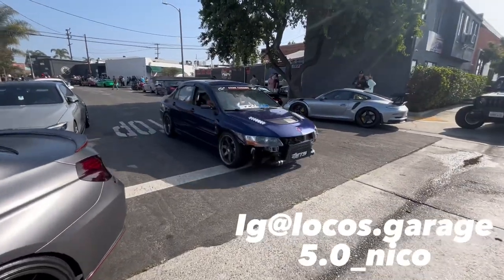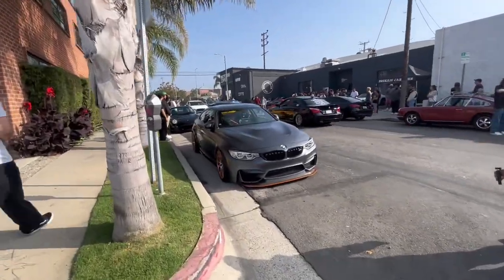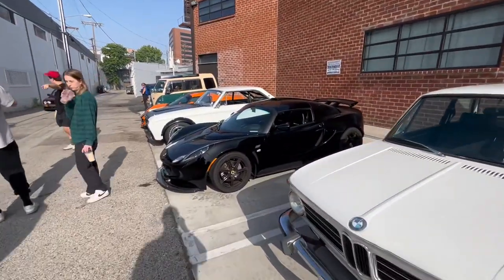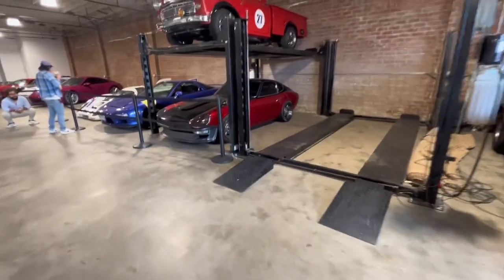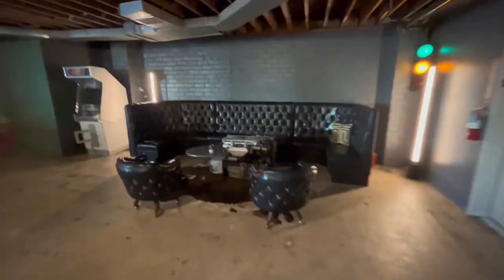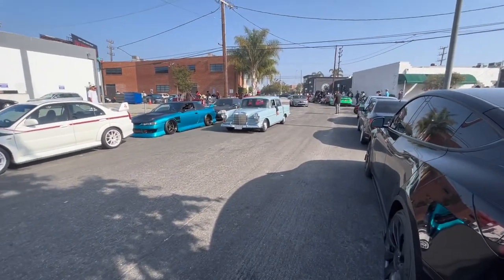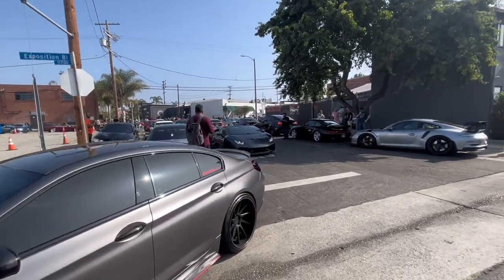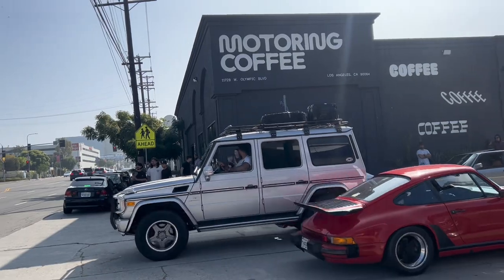Cars and coffee “LA”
Cars and coffee in Los Angeles. From daily drivers to exotic cars!!